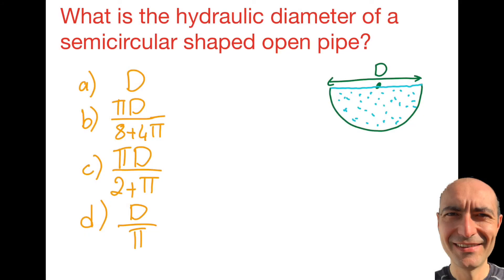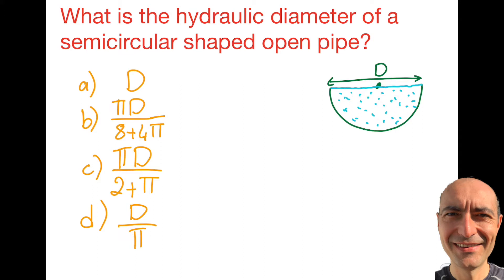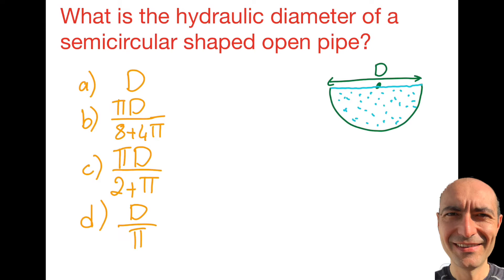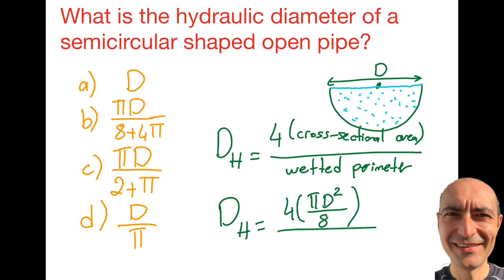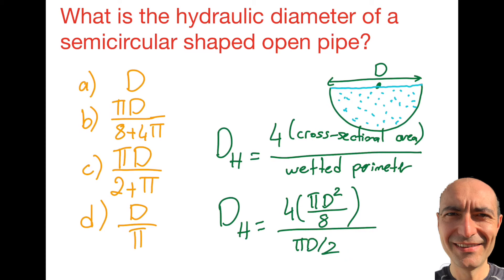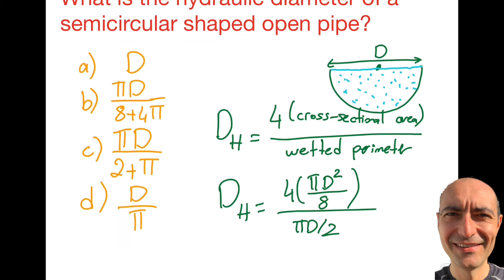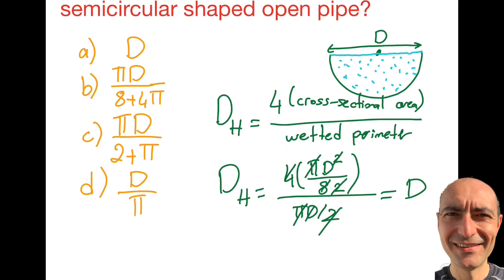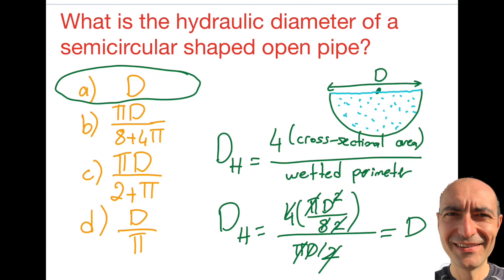FE Exam Fluid Mechanics - 4.6 - Practice Problem - Hydraulic Diameter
In this segment, we solve an FE practice problem involving Hydraulic Diameter for Semicircular Open Channel and  Noncircular Conduits (or Ducts) of the Fluid Mechanics FE Exam. These topics are tested on FE Mechanical, FE Environmental, FE Chemical, and FE Other Disciplines.